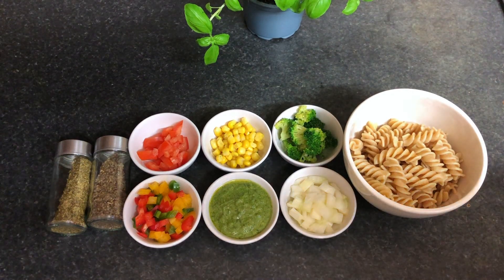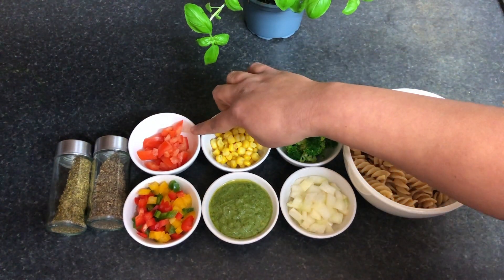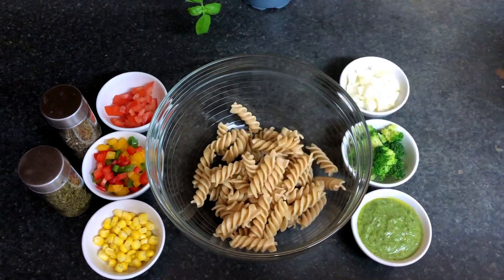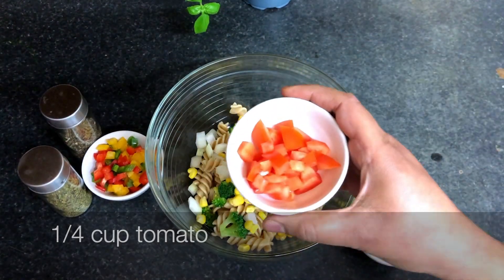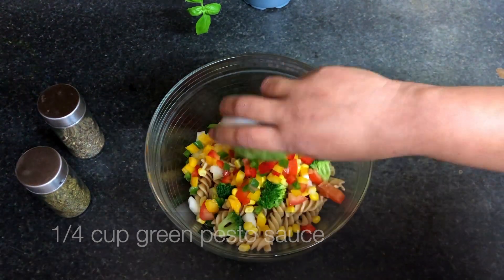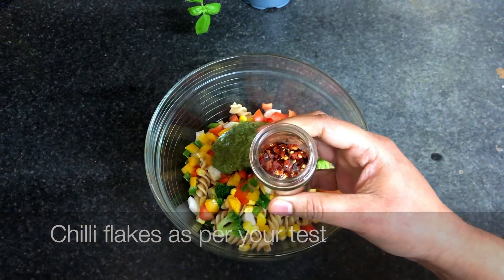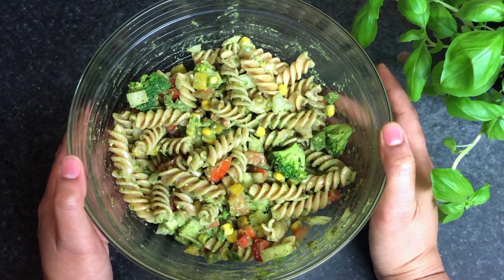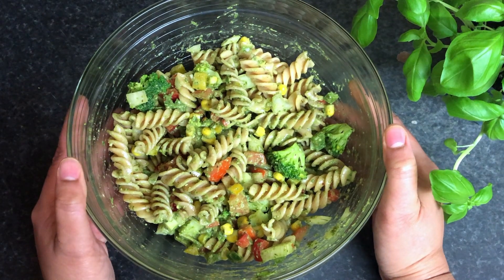Pesto Pasta Salad Recipe | Italian Pasta Salad | Fusilli Pasta with Pesto Sauce and Veggies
Italian Pesto Pasta Salad is made with boiled pasta, pesto sauce, and veggies. It's a very easy, delicious, and healthy salad recipe. Perfect side dish in party.